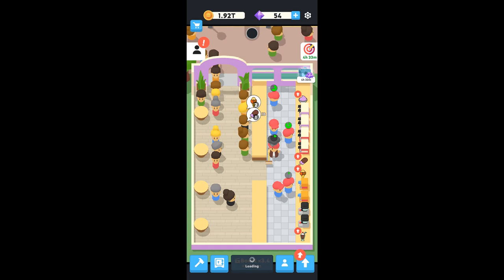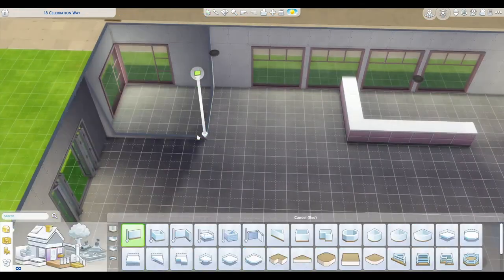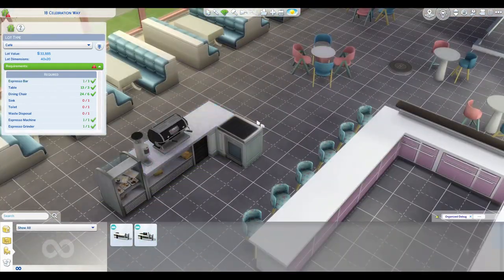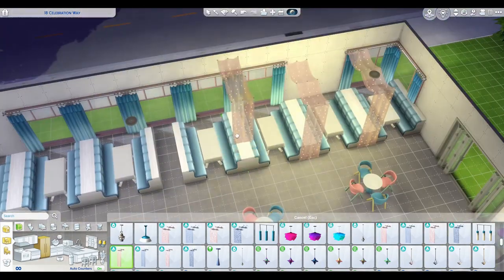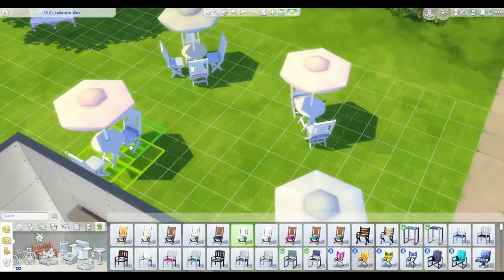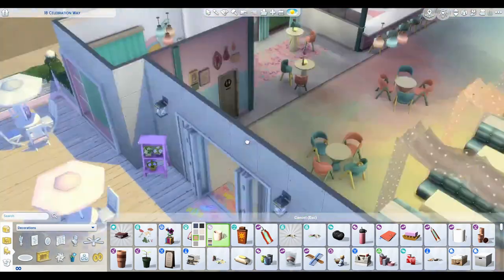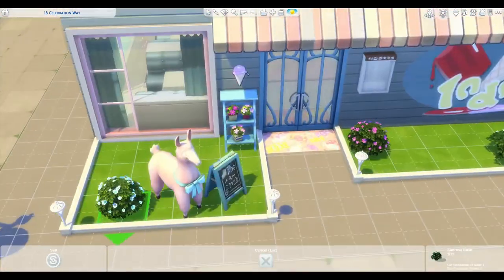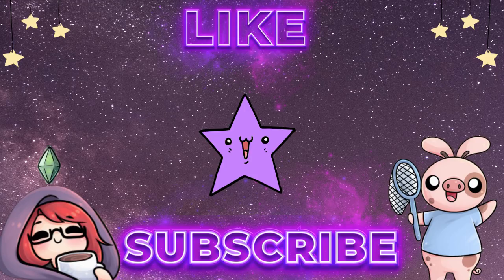Scoops of Joy Ice Cream Cafe | Eatventure Inspired Build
Another food location inspired by the mobile game Eatventure - this time I'm building an ice cream place for your Sims to enjoy! Eatventure in layout, but the décor may have went a little bit extra, a little bit instagram focused.